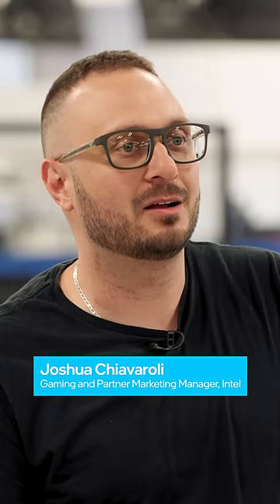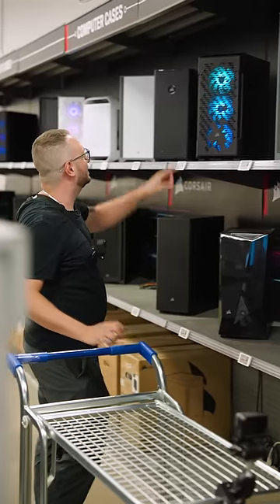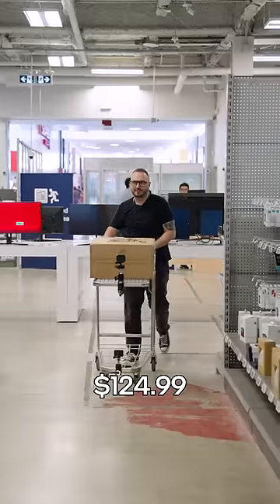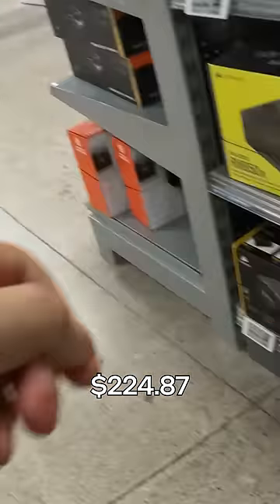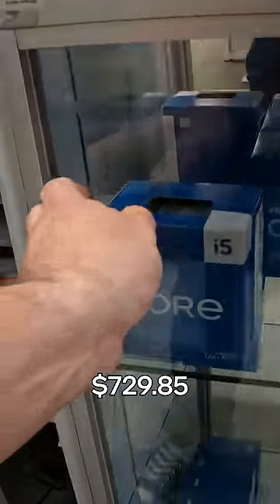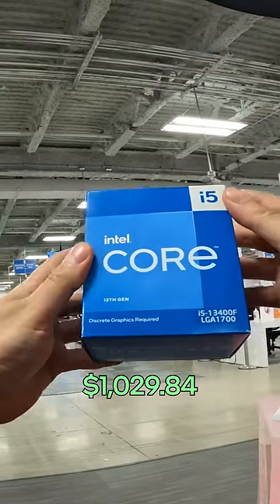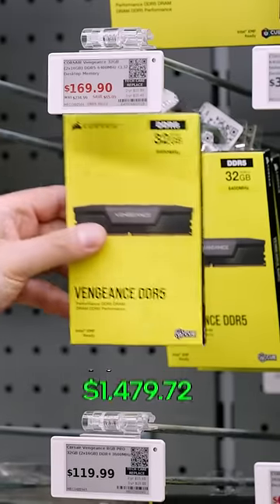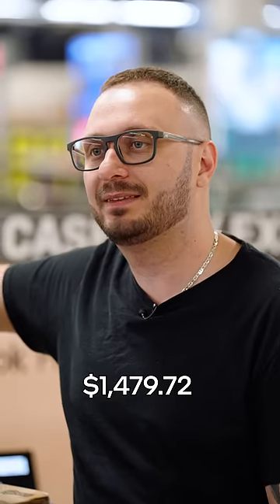Shopping for a Mid-Range Gaming PC at @canadacomputers | Intel Gaming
Looking to build a new gaming PC on a budget? Follow along as Josh walks through @canadacomputers to reveal what he would purchase if he were to assemble a mid-range gaming PC!

From the 13thGen Intel Core CPU to the Arc A750 graphics card, everything is built on Intel. 💪